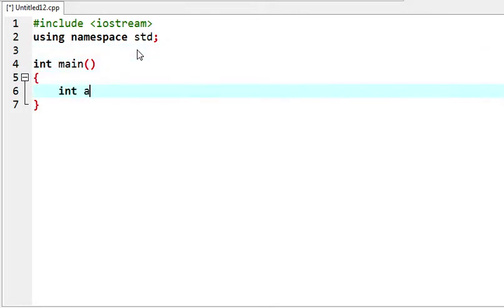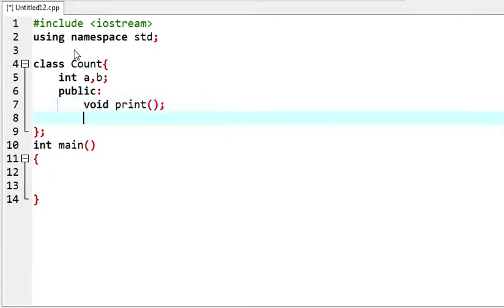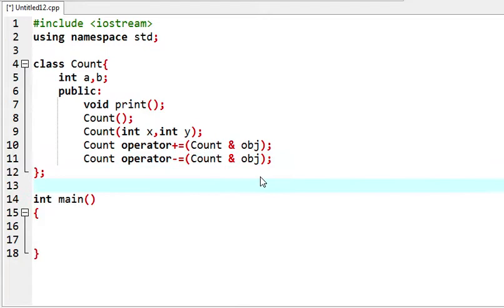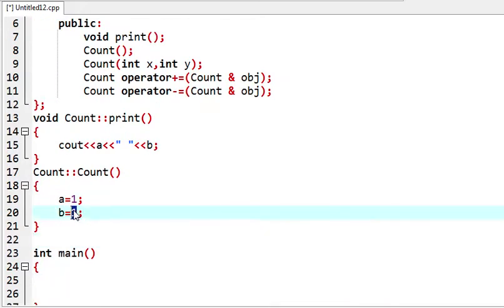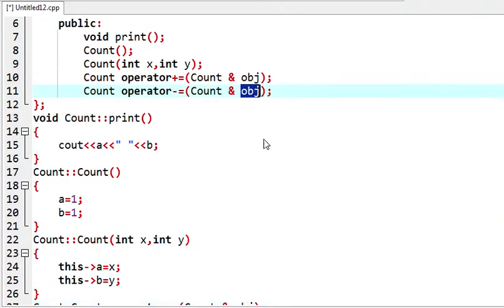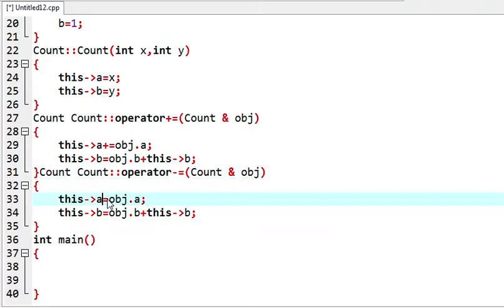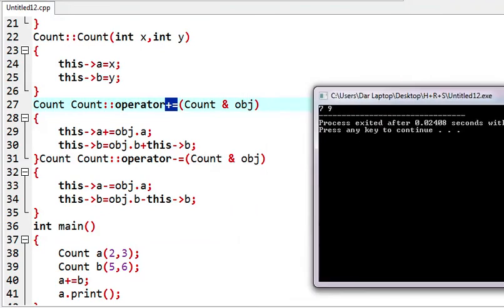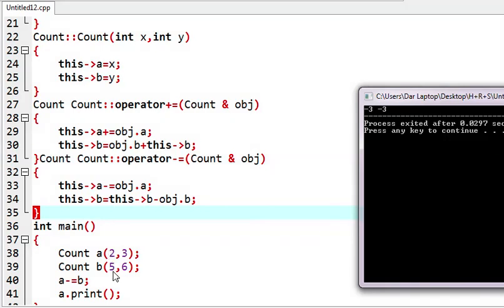Learn c++ | tutorial 39 | how to do PLUS EQUAL (+=) and MINUS EQUAL (-=) operator overloading in c++